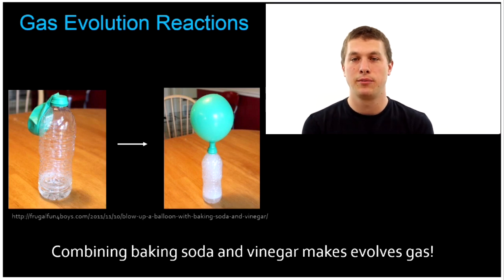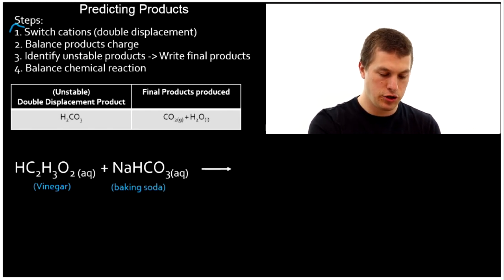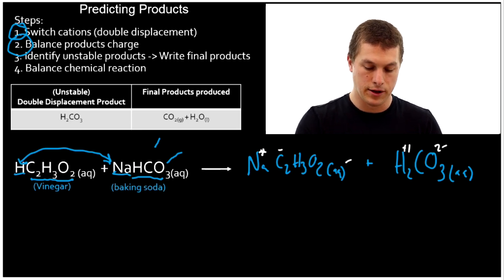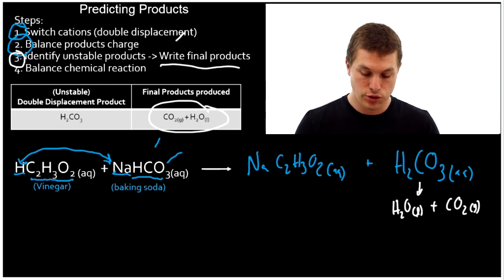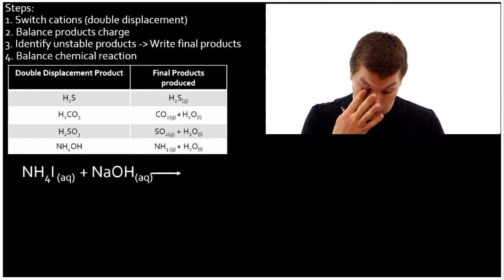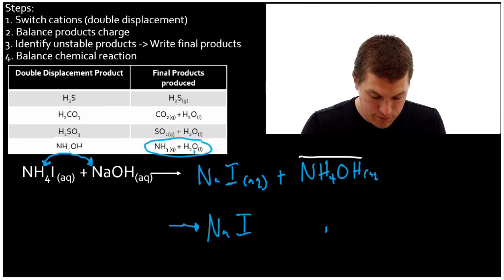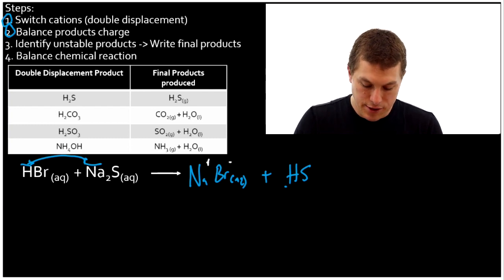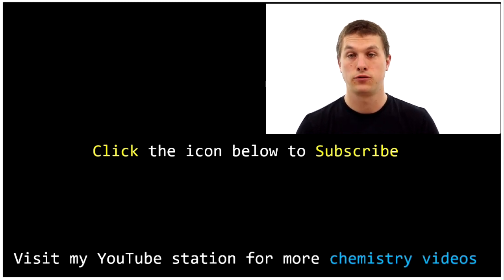Gas evolution reactions - Real Chemistry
In this video you will learn how to predict the reaction products for a gas evolution reaction. The most common example of a gas evolution reaction is the combination of baking soda and vinegar. This will be used as an example to show how gas evolution reactions typically work.

For many common gas evolution reactions, the result of a double displacement reaction produces an unstable intermediate product. This then breaks down to a gas and usually water.

Check out these other videos on predicting reaction products for common general chemistry reaction types!